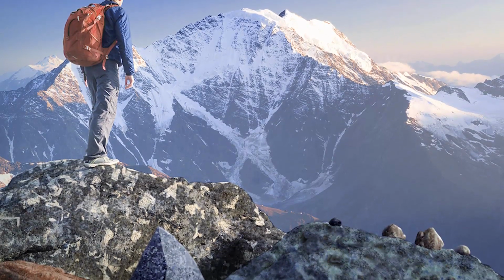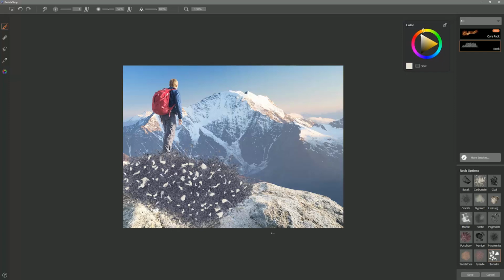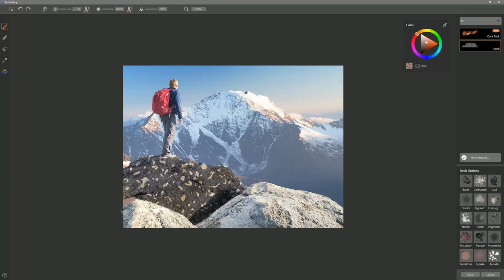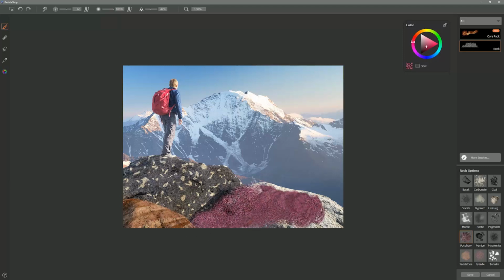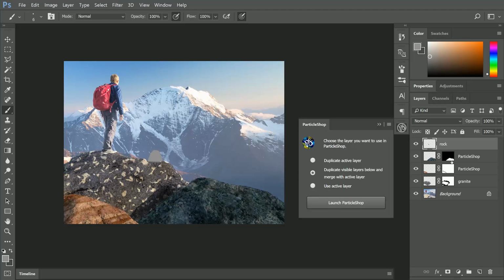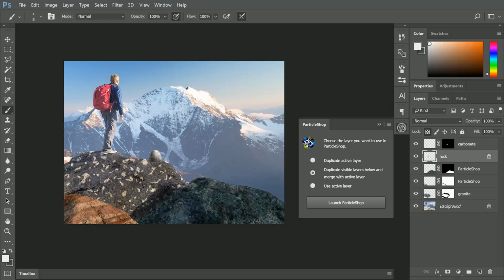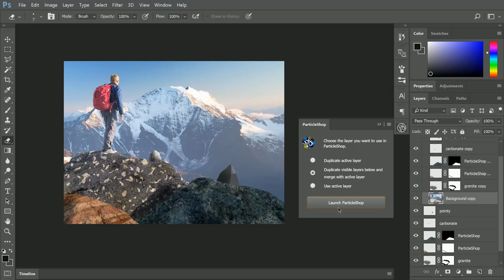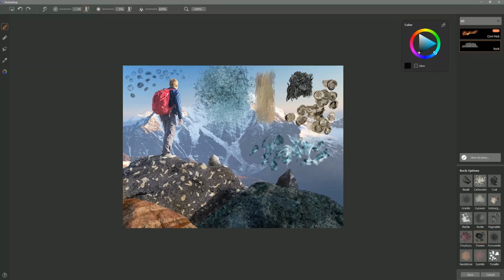How to use the Rock brush pack for Painter and ParticleShop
Painter Master Aaron Rutten adds amazing rock formations to a mountain photo scene. The Rock Brush Pack includes 15 brushes.